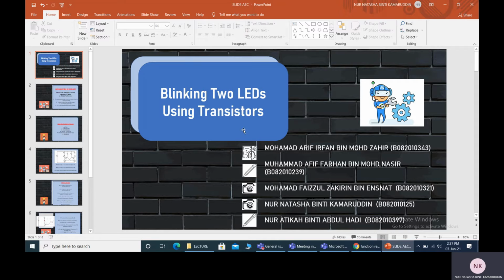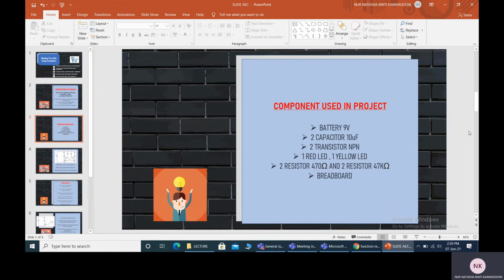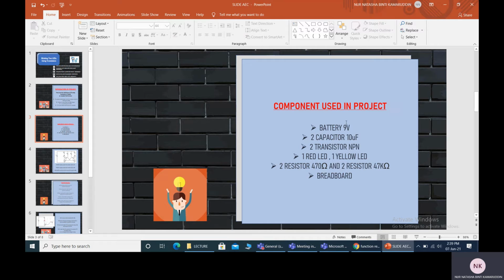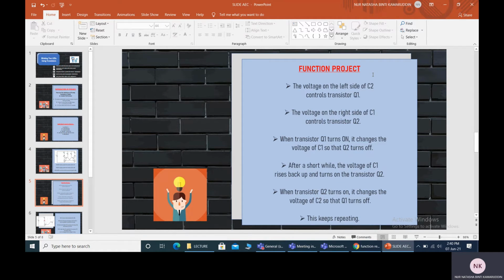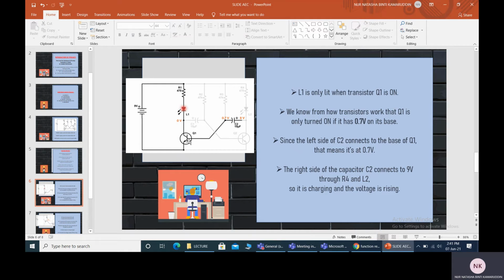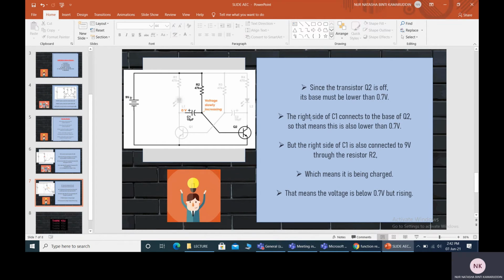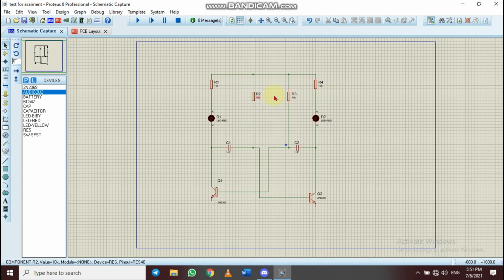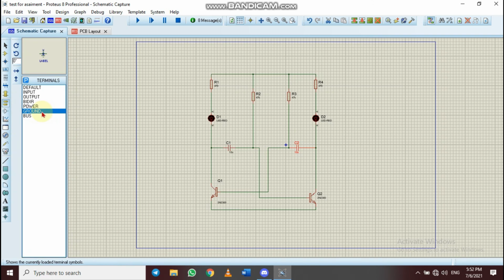ASSIGNMENT AEC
ASTABLE MULTIVIBRATOR CIRCUIT